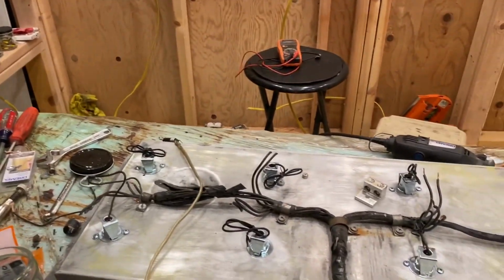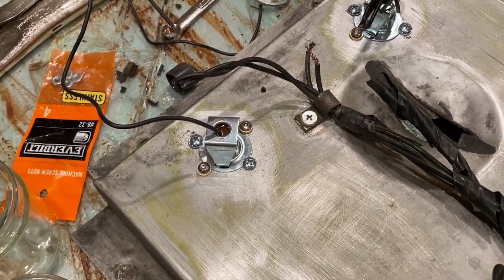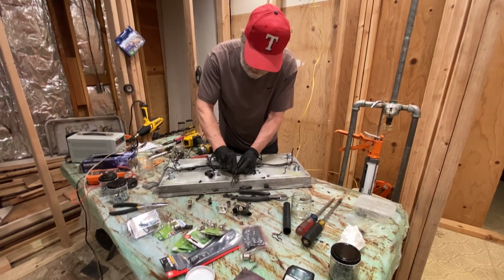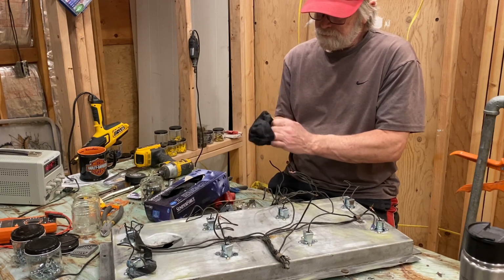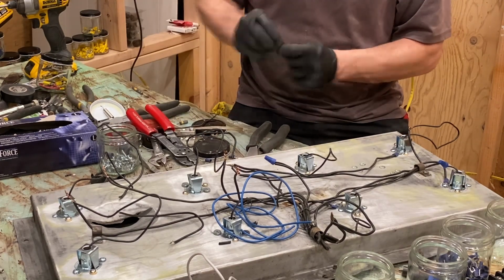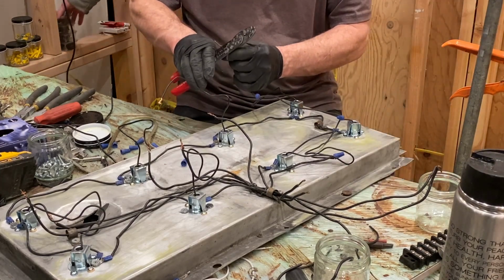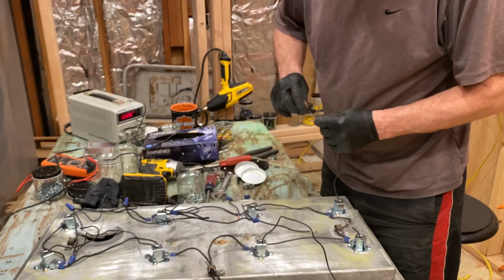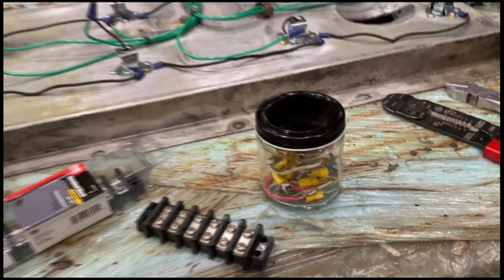PART 10 TAILGATE LIGHT RENOVATION ON OUR 1952 PD4103 GREYHOUND BUS..LIGHTED SIGN IS RARE ON THIS BUS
IN THIS VIDEO YOU WILL SEE I TRIED TO USE OLD WIRING BUT WITH NO LUCK...SO WHAT I ENDED UP DOING IS, WELL YOU'LL SEE USING I HAD TO USE NEW WIRING AND A 10 UNIT CIRCUIT BOARD I GOT ALL 8 OF THE LIGHTS WORKING ..THIS 1952 PD4103 BUS IS A LOT OF WORK AND THIS OLD SIGN IS NO EXCEPTION ... THIS VINTAGE BUS SIGN IS RARE FOR THIS BUS, NOT ALL PD4103'S SIGNS ARE LIGHTED...8 BULBS NEW WIRING WE LOVE OUR BUS...IT WAS DADS LOVE...THIS IS FOR YOU DAD. WE LOVED OUR DAD...I SHOULD SAY WE LOVE OUR DAD...THANKS FOR WATCHING ...I KNOW WE'RE CRAZY WE DON'T CARE...